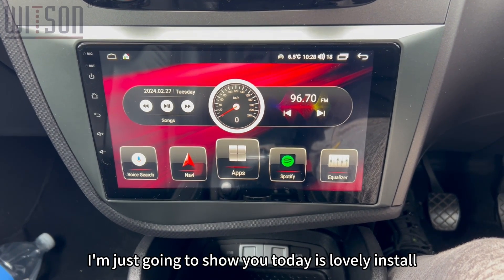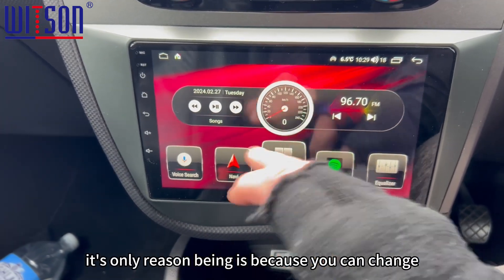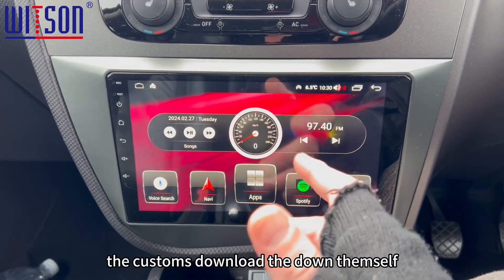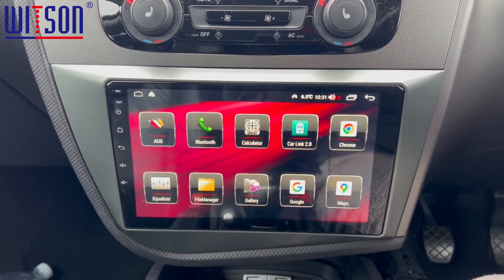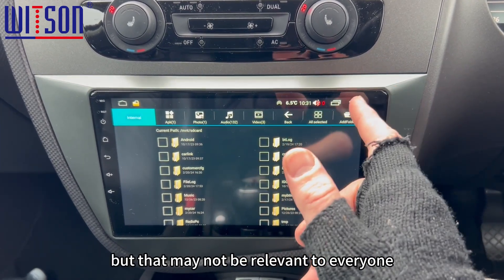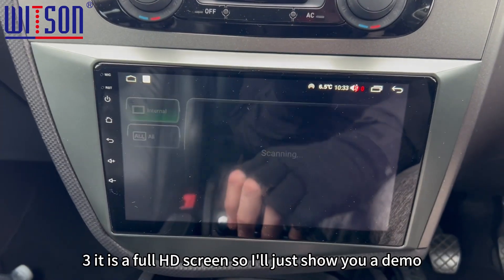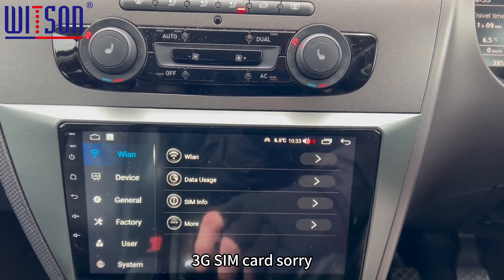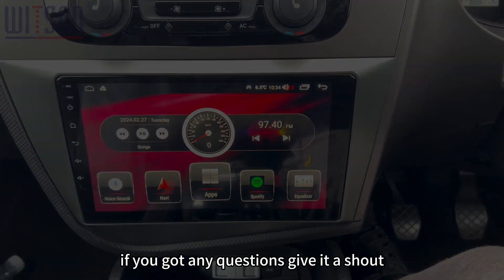9" Screen For Seat Leon 2 MK2 2005-2012 Car Multimedia Stereo GPS CarPlay Player Showcase 2298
Hi all, here's a SEAT Leon MK2 head unit we installed a while back, this system fits the 2005-12 SEAT Leon and gives you a tonne of new features inside the car.

This system has built-in Wireless Apple CarPlay and Android Auto, giving you increased functionality between your phone and the car's radio.

Being an Android OS head unit, you've also got the Google Play Store on the system so you can download applications directly onto the unit's storage space, such as Maps, Music Apps, and More!

We are WITSON Industrial CAR DVD GPS factory in China since 2003.
We supply OEM Android All-in-one Car DVD GPS,Big Screen for AUDI,BMW,MERCEDES-BENZ,TOYOTA,KIA,PEUGEOT... Multimedia Player,Tesla Vertical Screen etc... for MANY OTHER DIFFERENT car brand. Small order is acceptable, we also have Europe Stock for fast shipment.